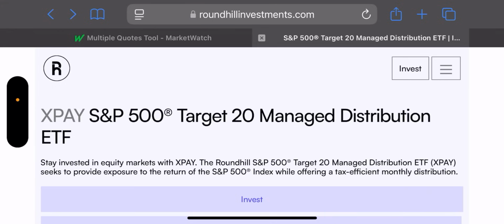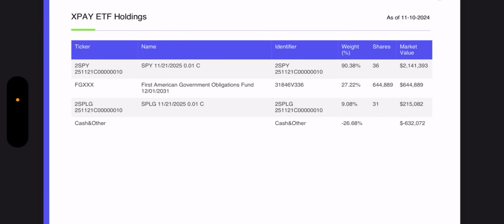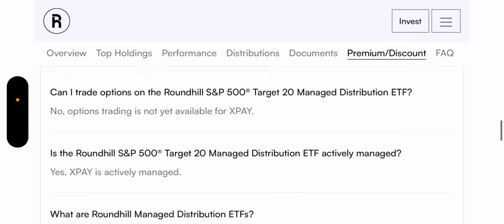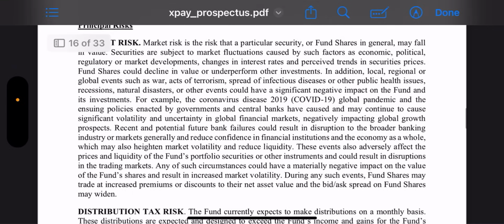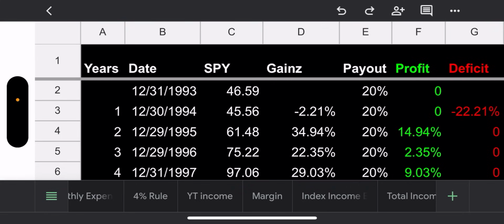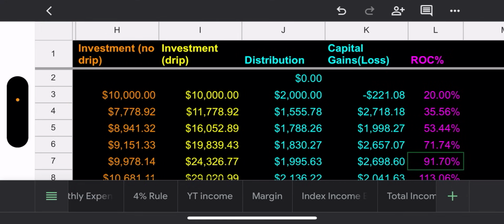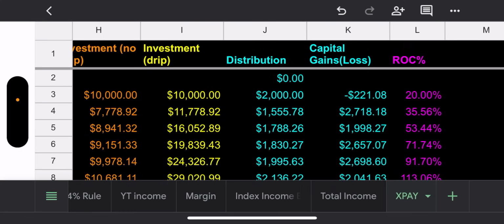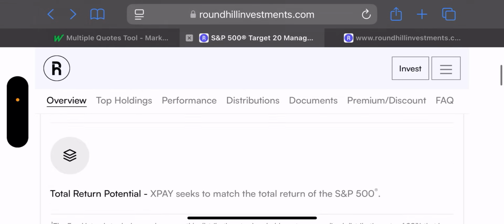Roundhill S&P 500 Target 20 Managed Distribution ETF - XPAY (20% Yield) Review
If you would like to know how Roundhill 0DTE funds work, please watch the video below:

If you would like to see my interview with Dave Mazza from Roundhill, see below: